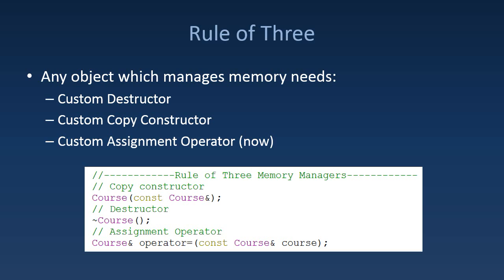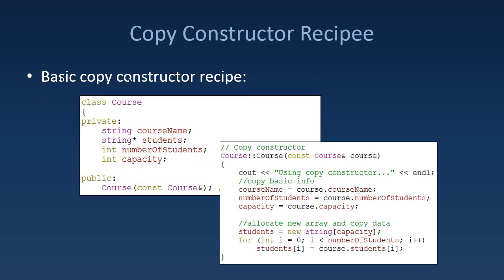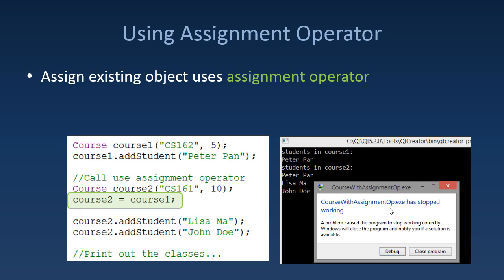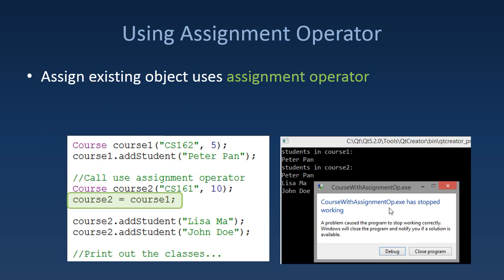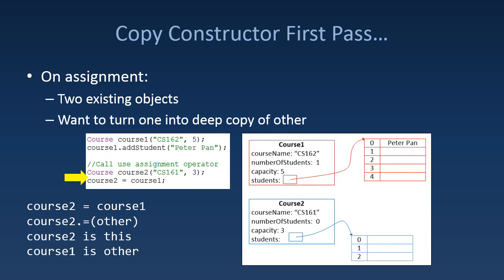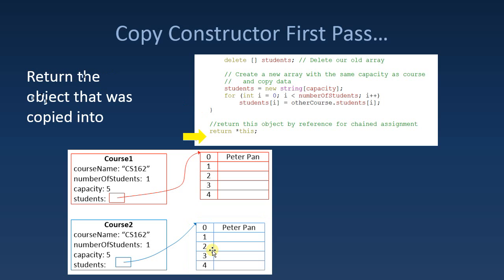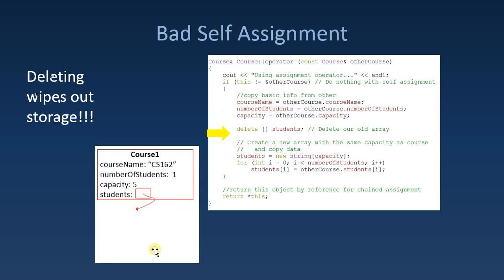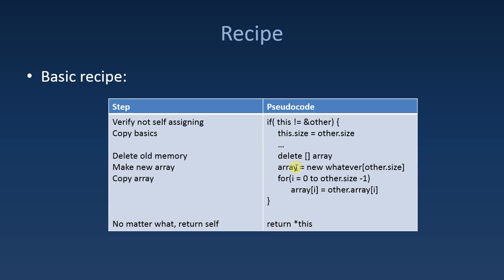162 Week06 AssignmentOperator